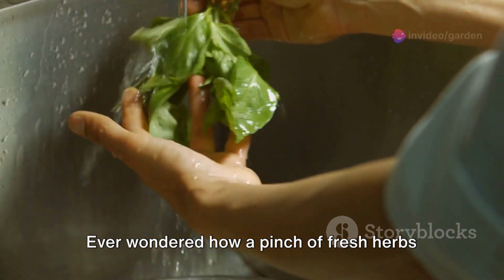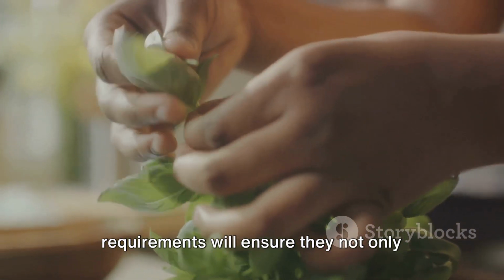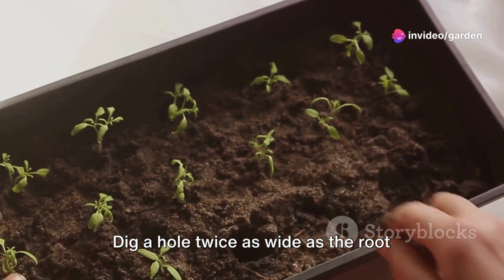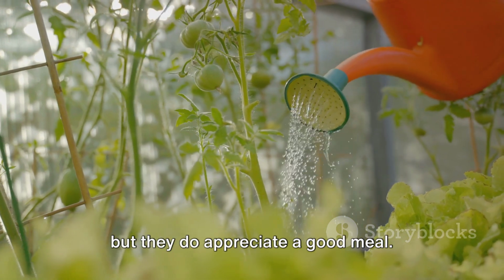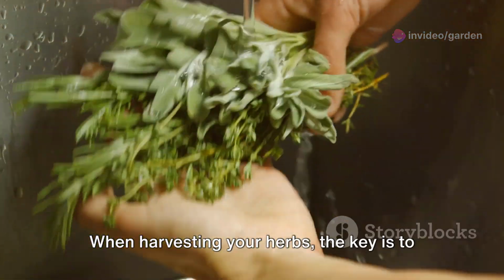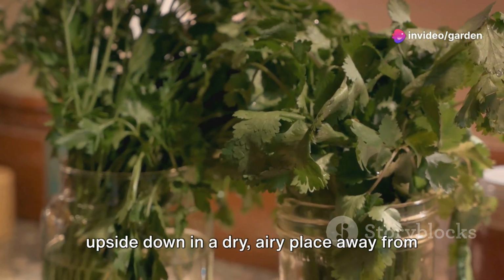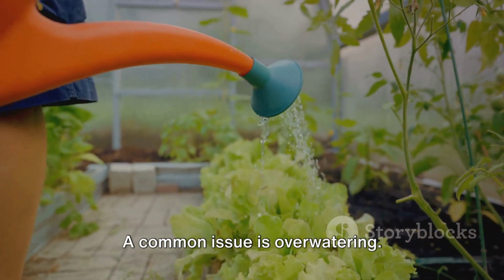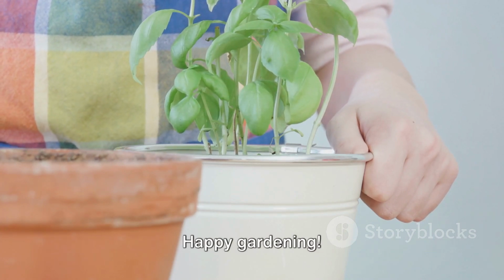The Secret to a Thriving Herb Garden Growing Tips and Uses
The Art of Gardening in Shade: Making the Most of Low Light Areas
Gardening in shade, or shade gardening, can transform low light areas into lush, vibrant spaces. Planting in shade requires careful selection of plants that thrive without full sun. If you're wondering what to plant in the shade, consider hostas, ferns, and impatiens. Gardening in the south, especially gardening in dry shade, can be challenging, but with the right shade garden ideas, it becomes easier. Southern gardening enthusiasts often recommend native plants adapted to local conditions. For those interested in growing vegetables in shade, leafy greens like spinach and lettuce are excellent choices. Gardening tips, such as how to grow grass in the shade or how I shade the fruit trees in my garden, are invaluable. Shade garden plants like hydrangeas and astilbes bring color to darker corners. Gardening with Creekside offers practical advice for what to grow in the shade, particularly for Oklahoma gardening. Embrace the beauty of shade plants and create your perfect shade garden.Water Features for Every Garden: Adding Sound and Movement
Water features, such as water fountains and ponds, can transform any garden into a serene oasis. Modern water feature design ideas for gardens range from elaborate water gardens to simple DIY water features for garden enthusiasts. For those with limited space, there are numerous water feature ideas for small gardens that can still bring the soothing sound of water into your outdoor area. Adding water sounds with garden water features not only enhances your garden décor but also creates a tranquil atmosphere. Water features in gardens can vary from outdoor water fountains to intricate water garden setups. Exploring water feature ideas for gardens and water fountain designs for gardens can inspire you to incorporate these elements into your space. Whether you’re considering water features for small gardens or larger installations, there's a water feature idea to suit every garden style and size.The Secret to a Thriving Herb Garden: Growing Tips and Uses
Growing herbs at home is a rewarding endeavor that offers both culinary and medicinal benefits. To master the secrets to growing a flourishing herb garden, start with the basics of how to plant an herb garden. Whether you're growing herbs indoors or creating an indoor herb garden, the key is understanding the specific needs of each herb. Growing herbs in containers or in water are excellent options for small spaces. Explore the diverse world of medicinal herbs and their uses with pictures to identify the best plants for your garden. An herb garden thrives with proper care, from selecting the right herbs and spices to knowing how to grow herbs indoors. Embrace the versatility of growing herbs by experimenting with growing herb gardens and enjoying the myriad uses of herbs in your daily life.